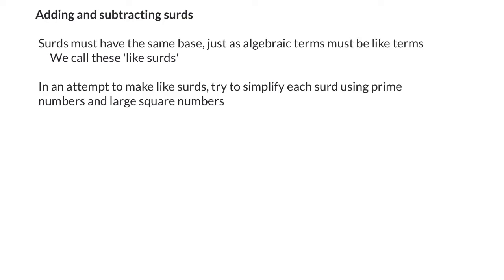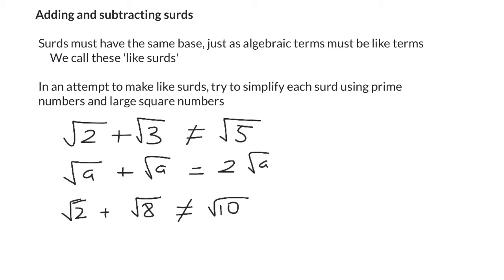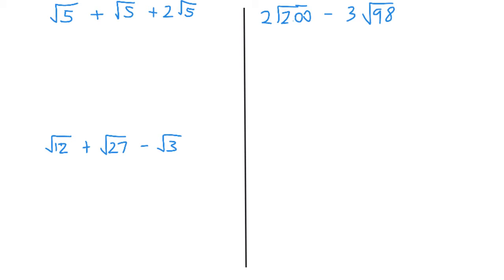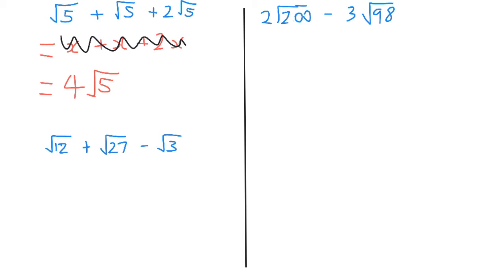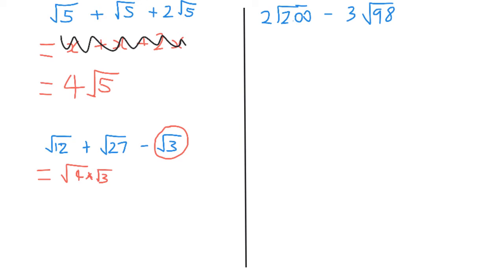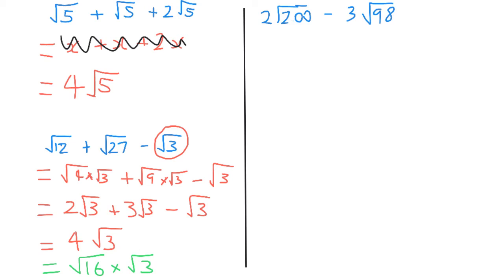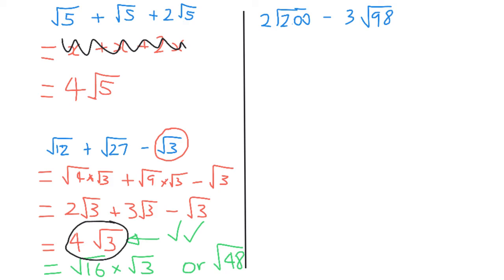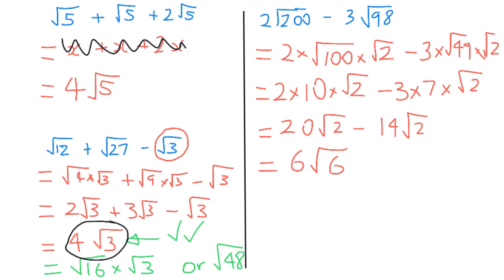Adding & Subtracting Surds